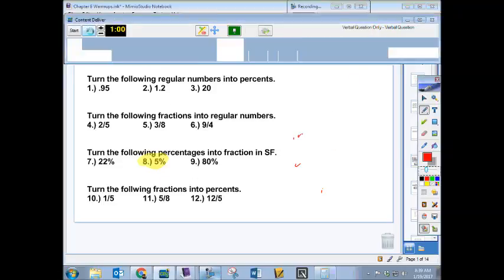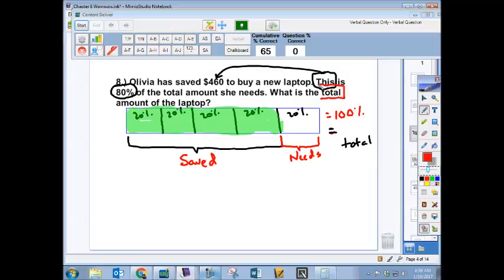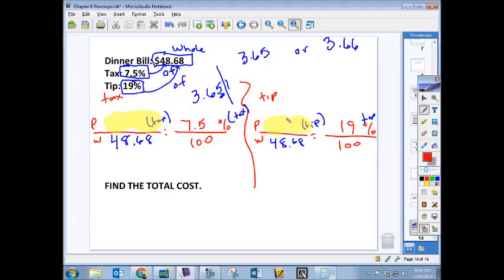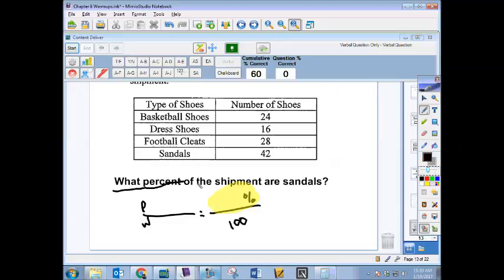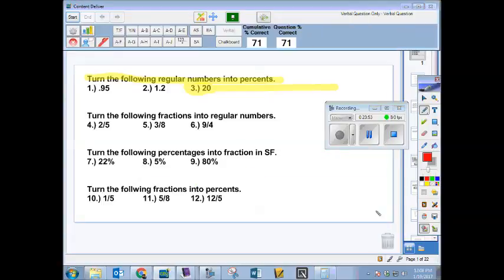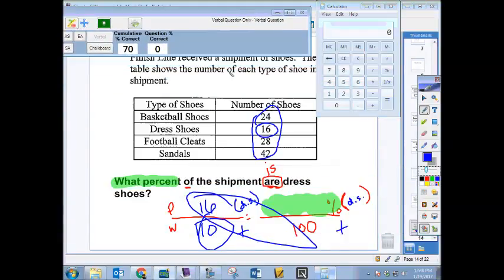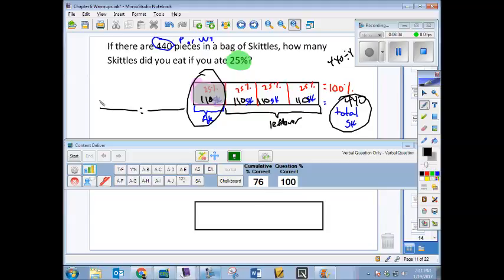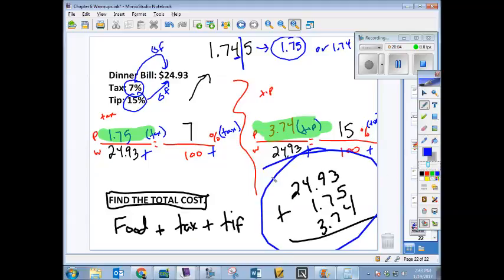Chapter 6 Review Video